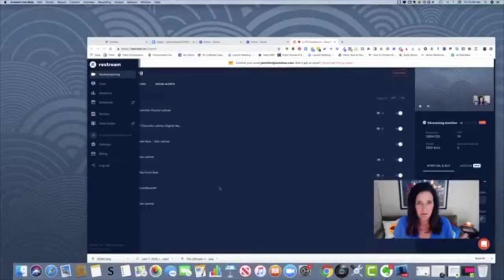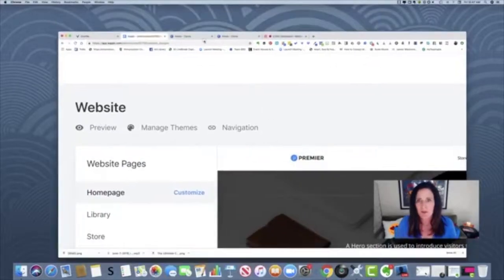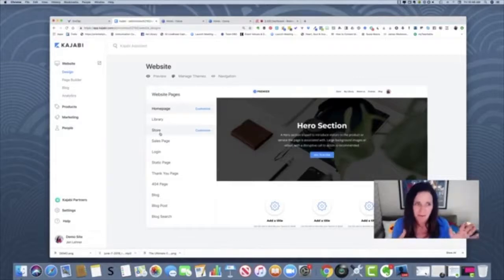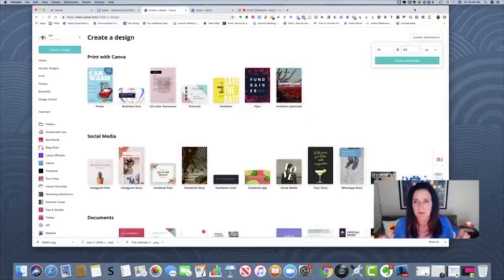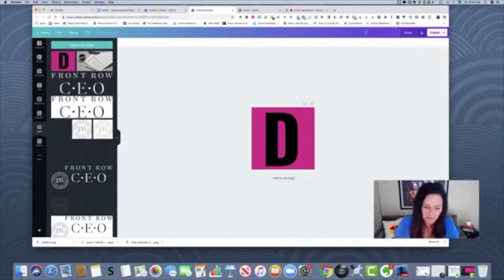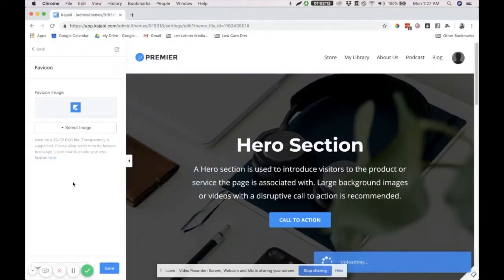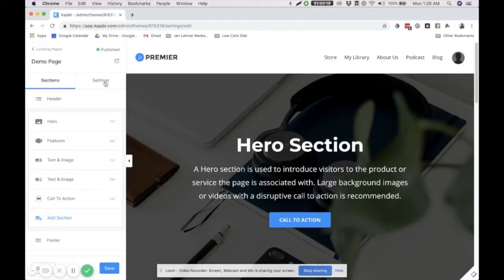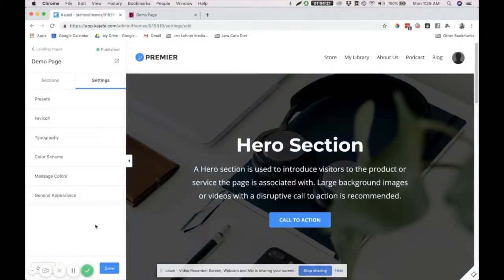Adding favicons to your Kajabi website and landing pages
In this video, I’m going to talk about adding favicons to your Kajabi website and landing pages.